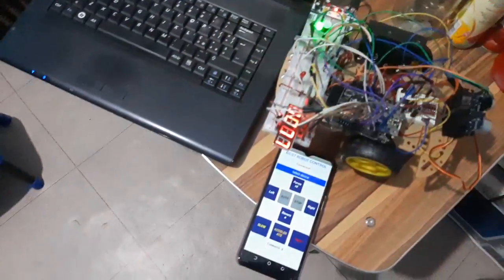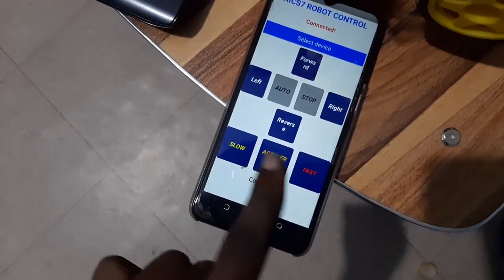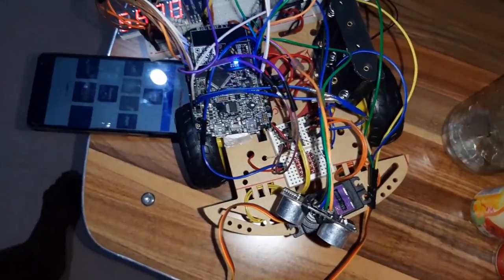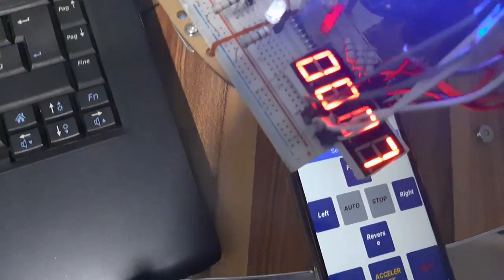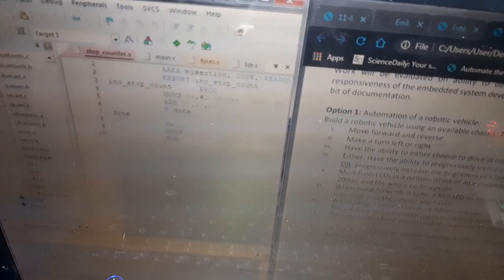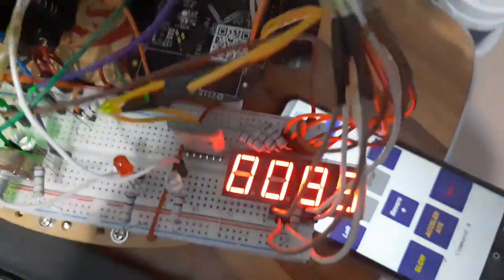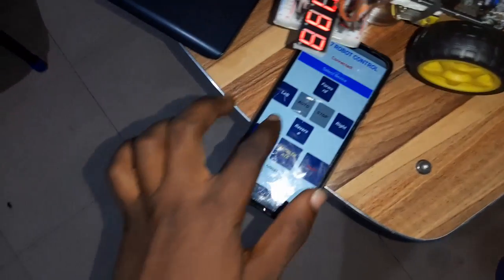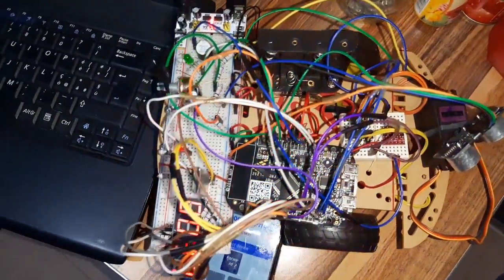5 Final testing phase